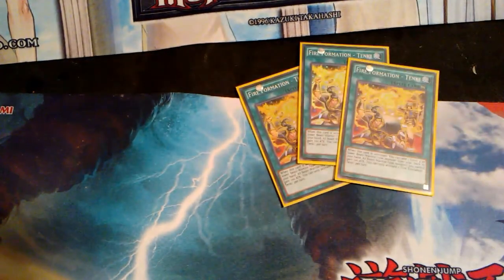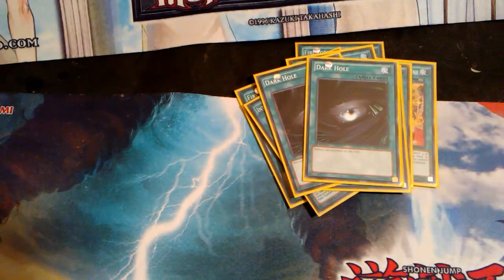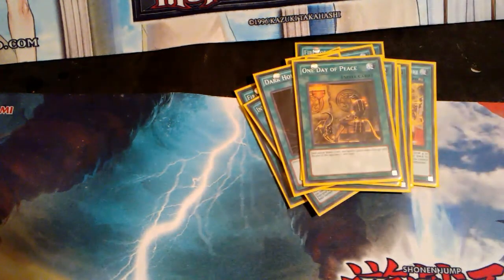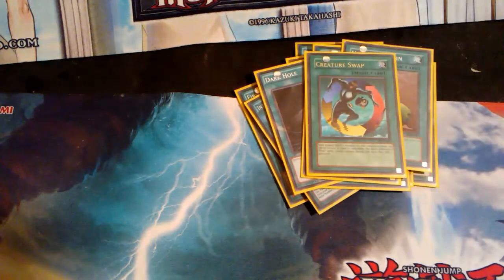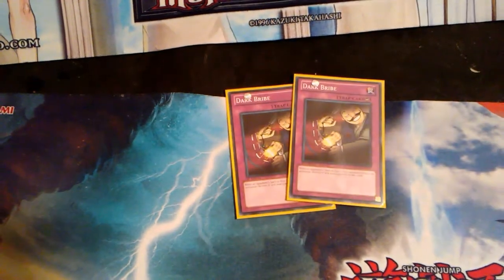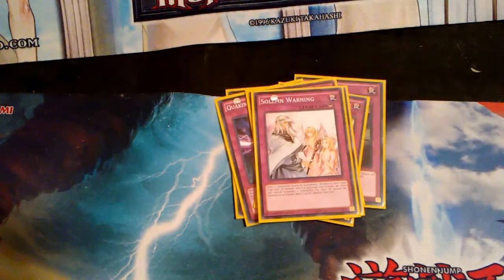Yugioh Yosenju Kaiju deck profile!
Leave a comment on what you'd like to see next!
I now have a postal box!
9208 NE Hwy 99 #107-12